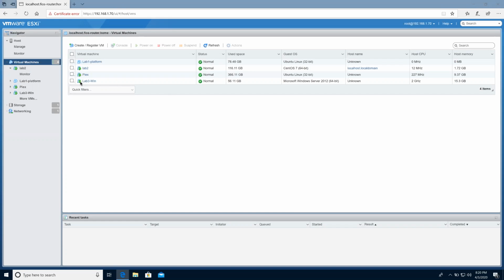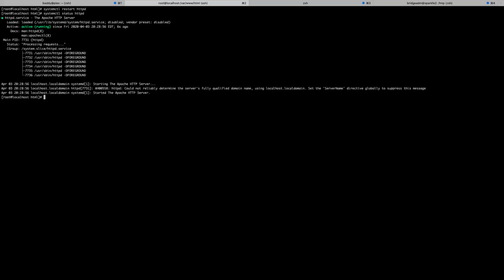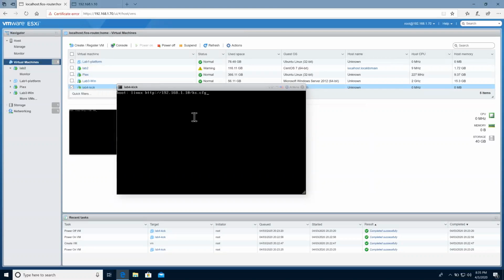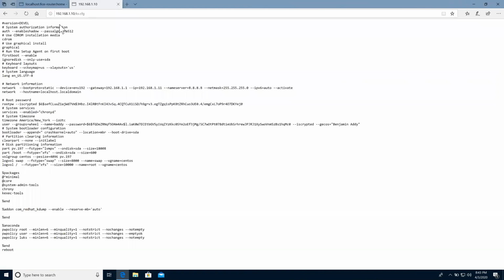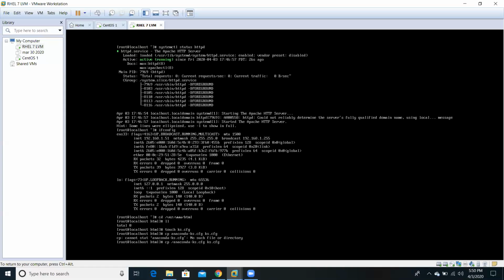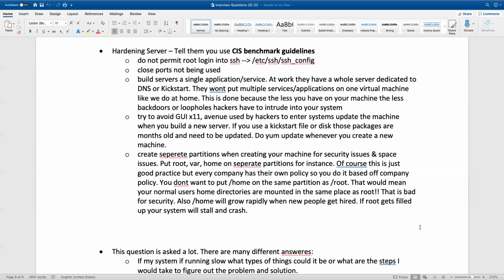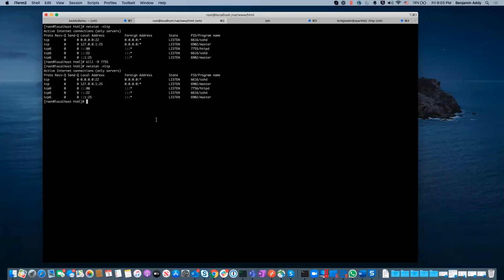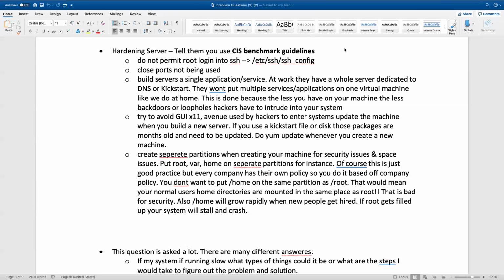kickstart & CIS BenchMark Guidlines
Automating Linux Installation using kickstart
Understanding CIS BenchMark GuidLines